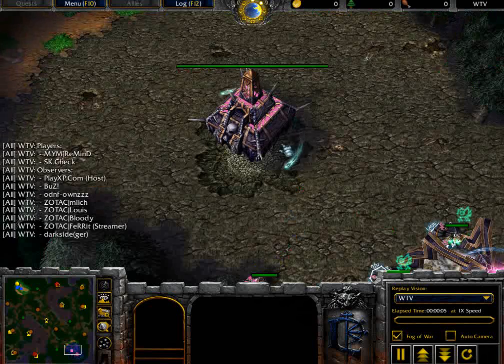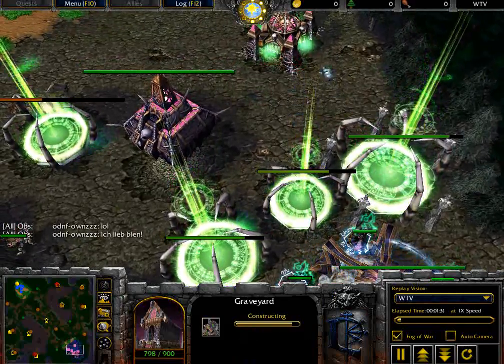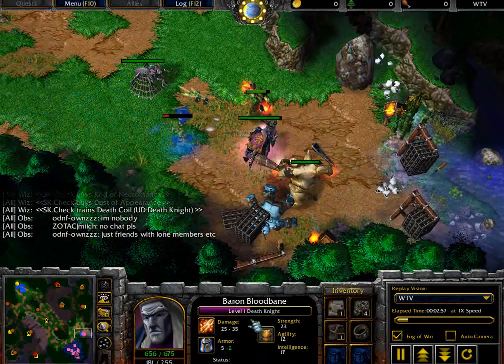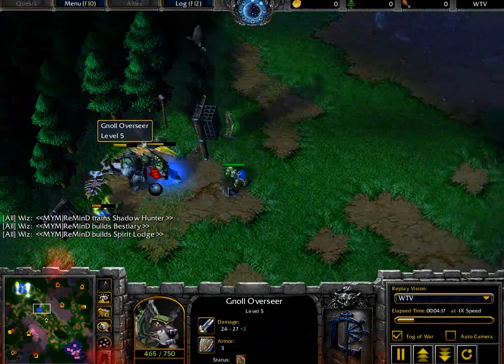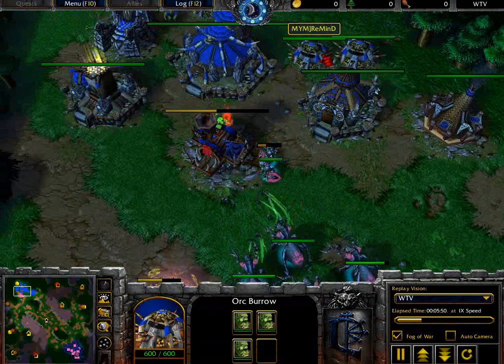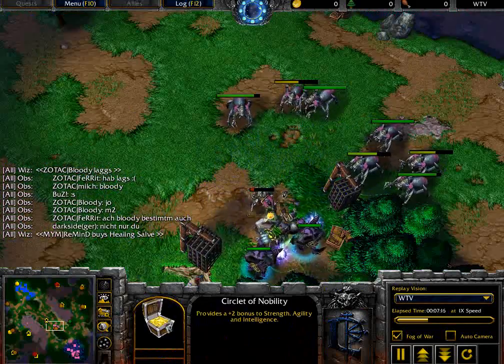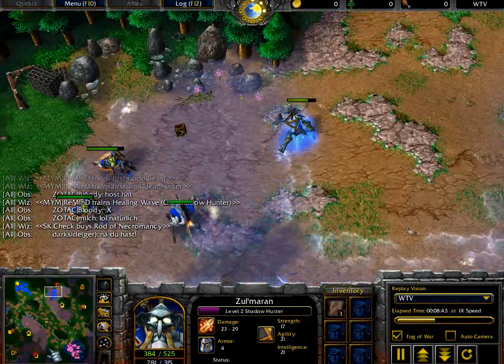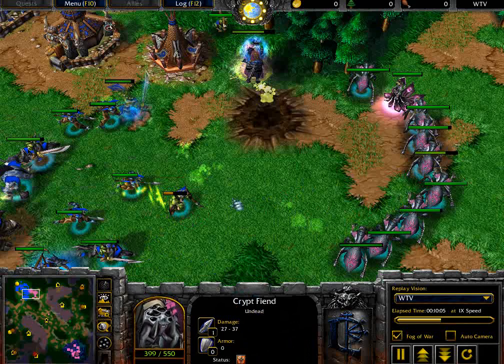Remind vs Check on Ancient Isle Game Five 1of3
Game Five in best of Five
Orc vs Undead ZCup
Part 2 Here: